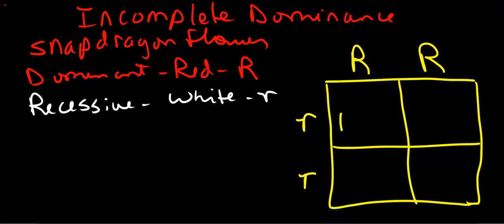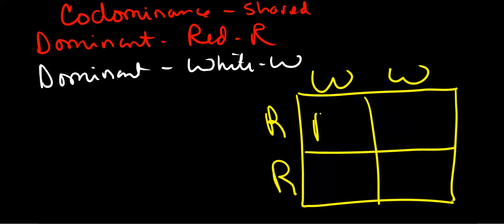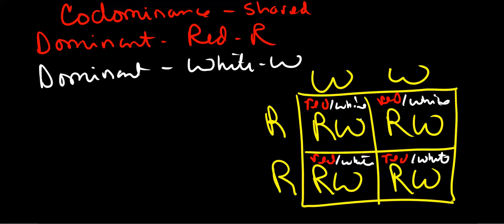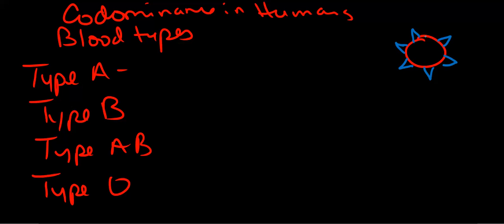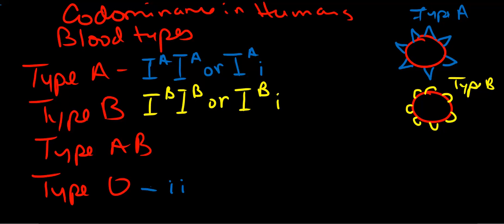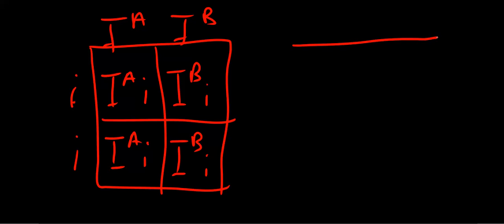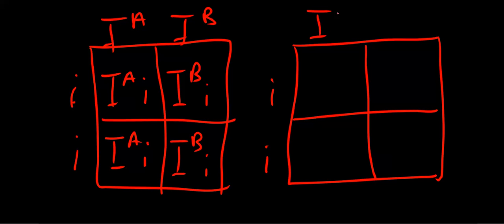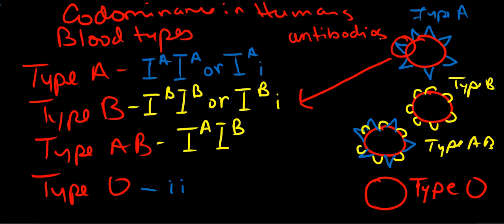Incomplete and Codominance Genetics Punnett Squares